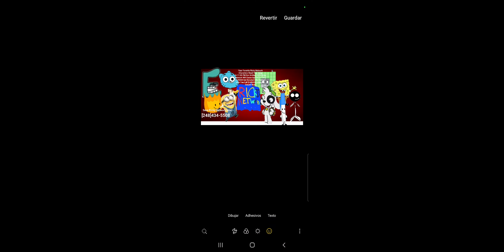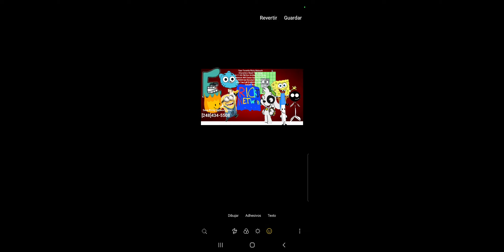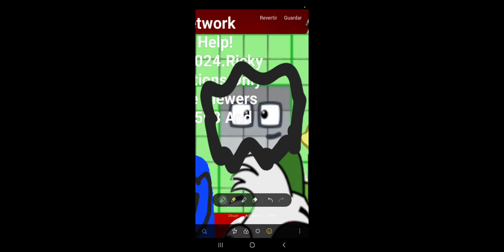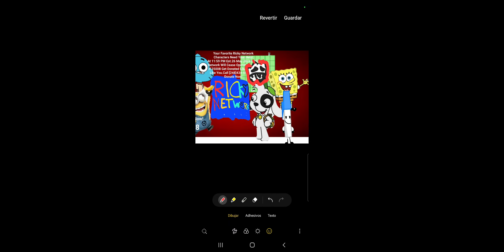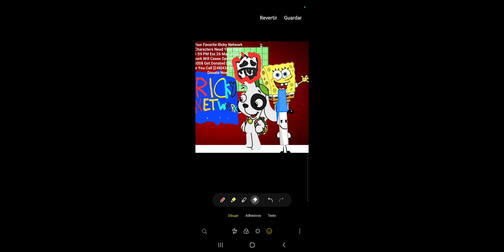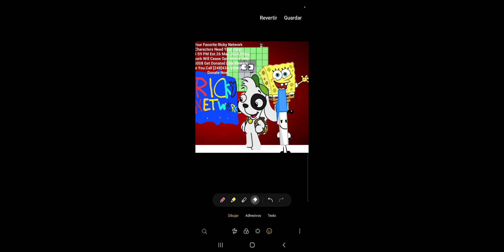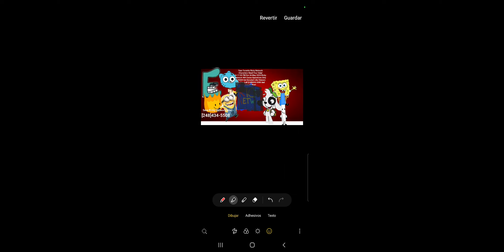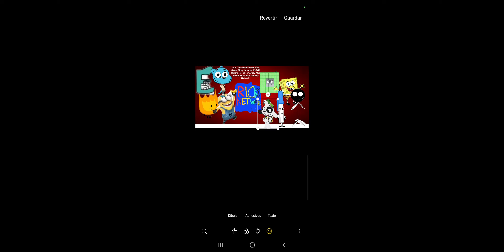(NOT FOR KIDS)Ricky Network's Final Minutes On The Air(26/5/24)But They Manage To Save The Channel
Note:This Video Is Not Made For Kids.This Video Might Contain Blood.
Here Is The Story:
Bob And Pocoyo Were Watching Minions In Ricky Network.Until It Cutted To A Red Screen And 9 Characters Were On Screen And They Got Shot Every 10 Seconds!
When Firey,Dave & Spongebob Were The Last Surviving Characters They Managed To Call[248]434-5508 And Donate 2500$ And The Fun Was Back And They Could Enjoy Watching Again Minions!